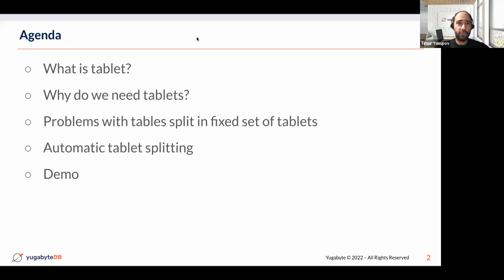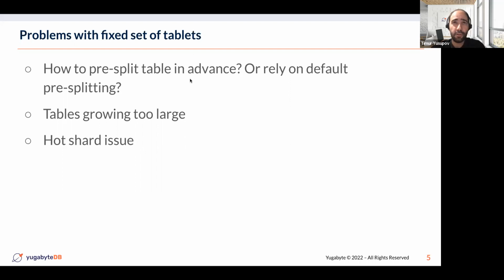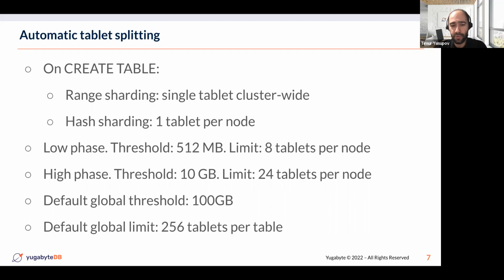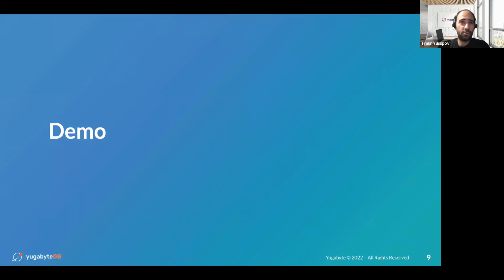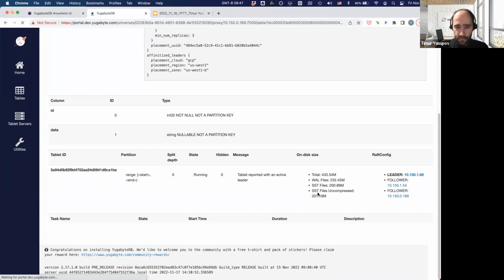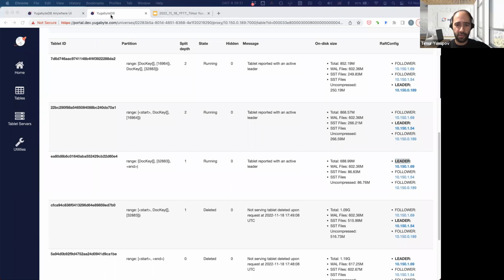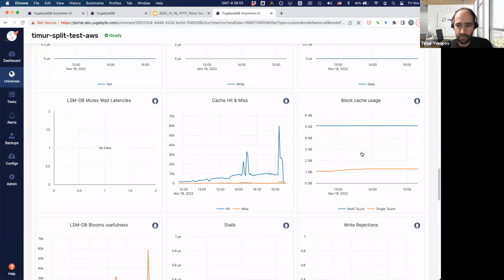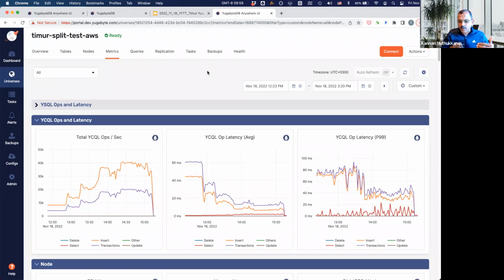Automatic Tablet Splitting in YugabyteDB | YugabyteDB Friday Tech Talks | Episode 43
What is automatic tablet splitting and how can you use it in YugabyteDB?

In the forty-third episode of our YugabyteDB Friday Tech Talks (YFTT), listen to Yugabyte Engineer Timur Yusupov and Co-Founder Kannan Muthukkaruppan discuss how YugabyteDB does automatic resharding of data in YugabyteDB through tablet splitting.